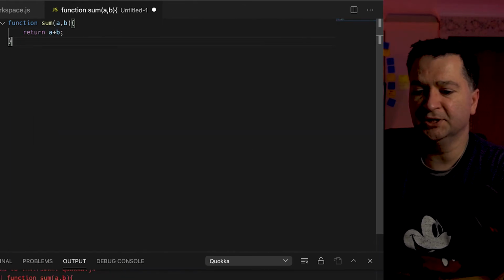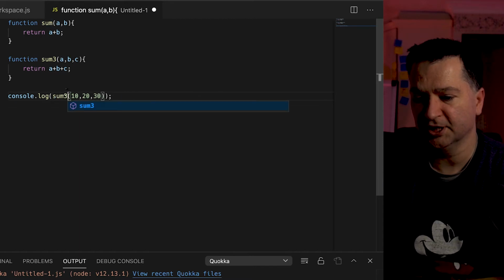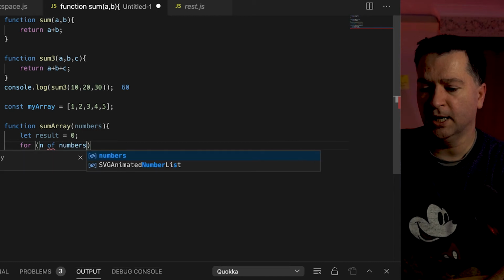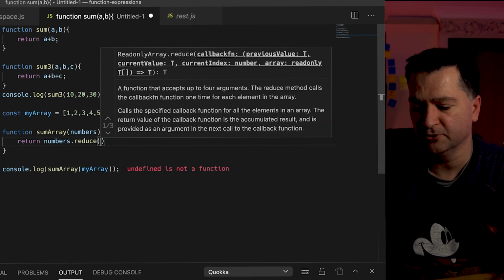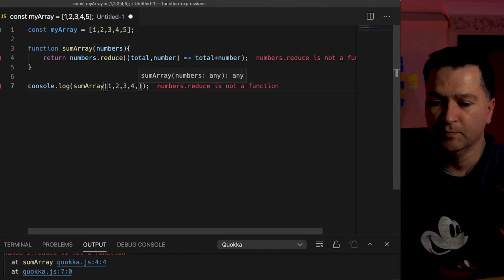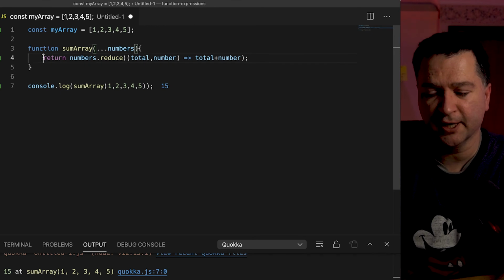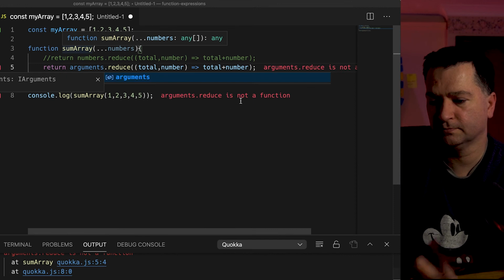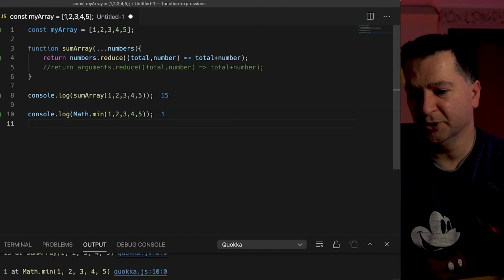Javascript Rest Parameters Explained... why do i keep seeing triple dots everywhere in ES6/ES2015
A quick tutorial and deep dive on how Javascript Rest Parameters in ECMAScript 6 (ES6/ES2015) work and where and how you might use them.

What is this magical triple dot (...) syntax that i keep seeing, what does it mean,. why should i use it? and btw.. you should.